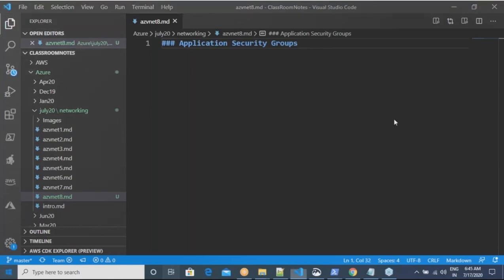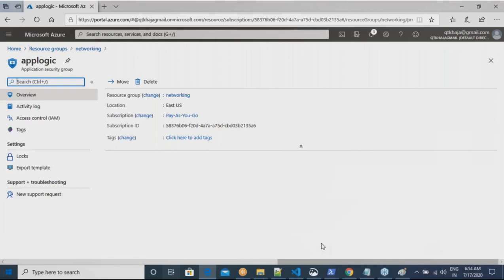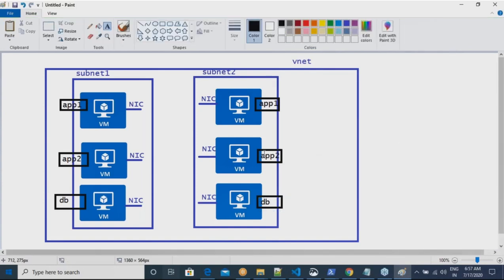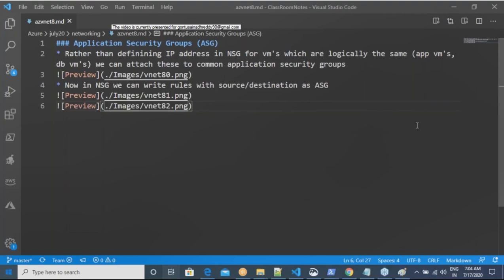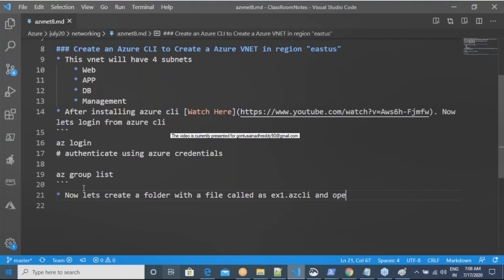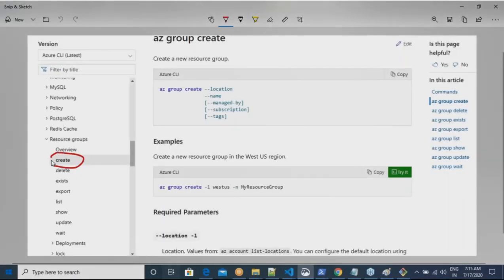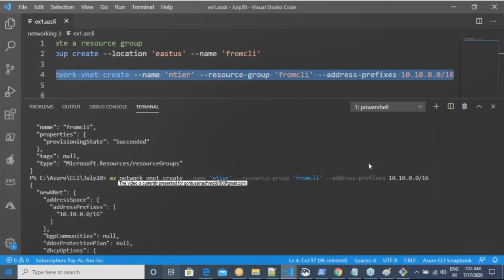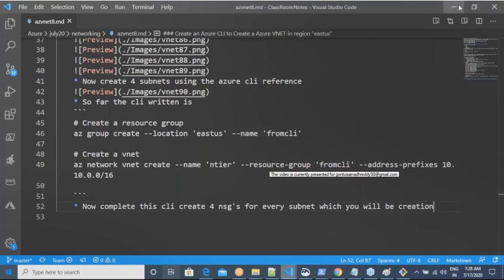Session 77 Microsoft Azure Training | Digital Indian Pillar